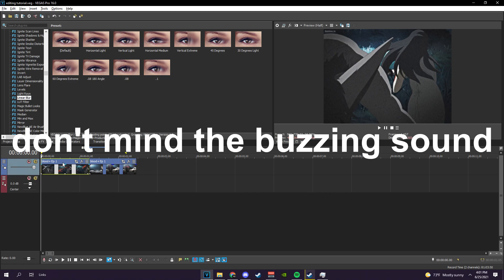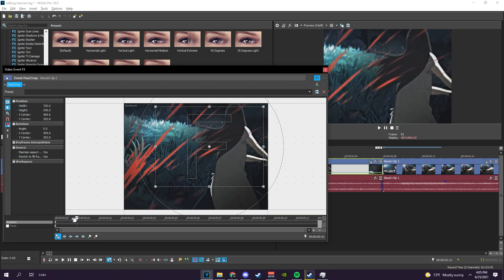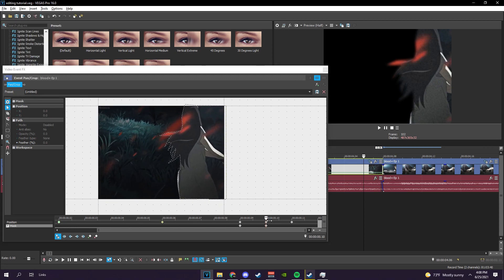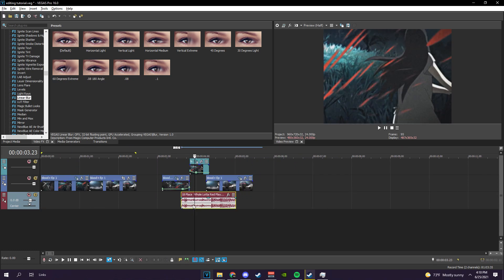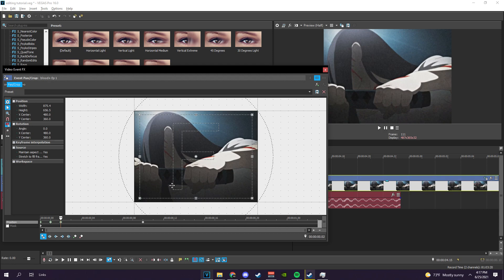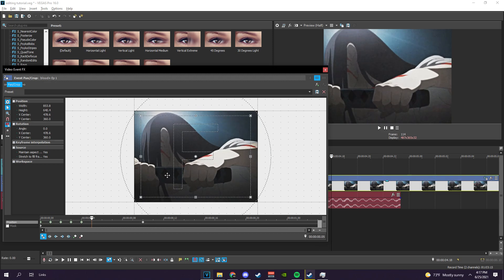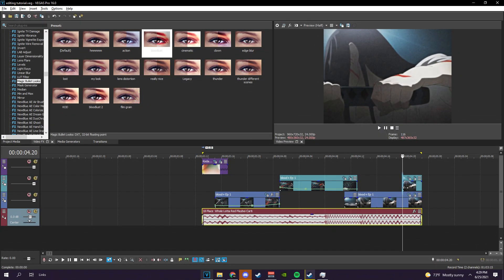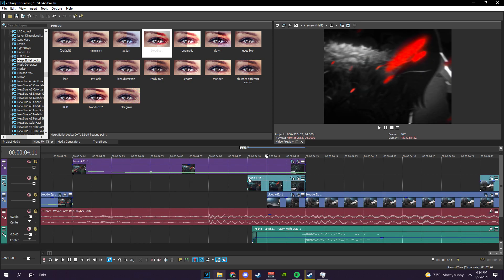AMV Tips & Tricks (Vegas Pro 16)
Requested by many people so, here you go! :D

Comment if I missed anything that you wanted to know :D

0:00 Intro
1:05 Speed Ramping
1:25 Swipe with RSMB
3:16 Masking
4:09 Mask + Swipe
5:31 Little Shake Tip
7:43 Zoom Out Tip
8:12 Film Burn Transition
9:45 Color Correction Tip
10:24 Mask Fade Transition
11:31 Outro